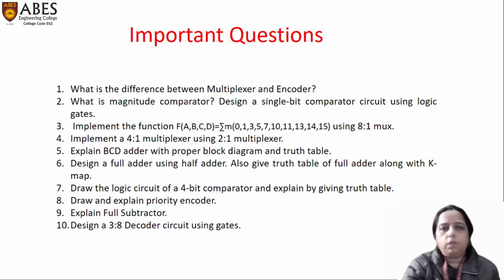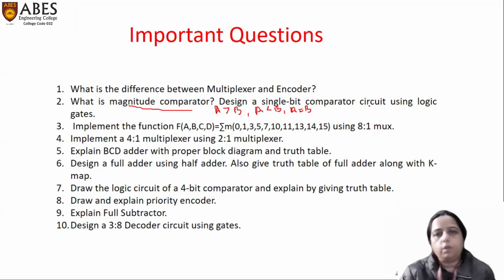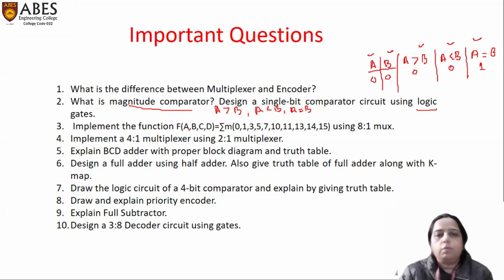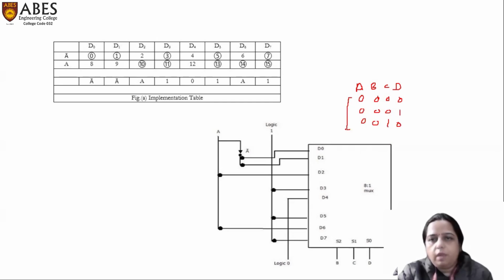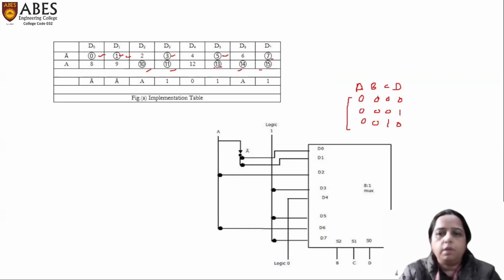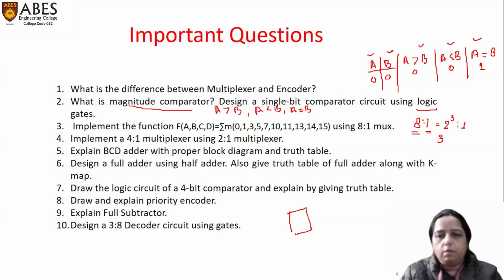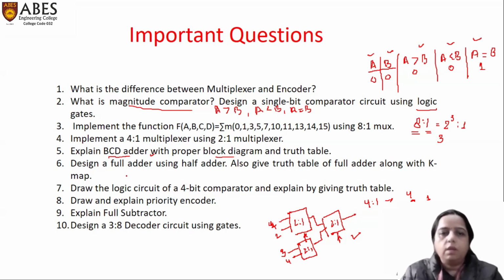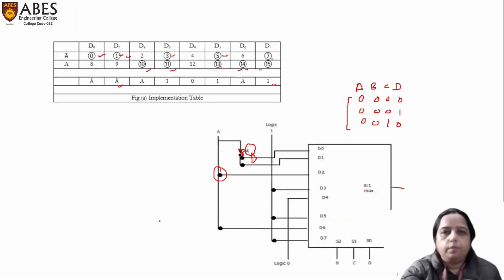Lecture 9 (Unit 2) || Frequently Asked Questions || Digital System Design